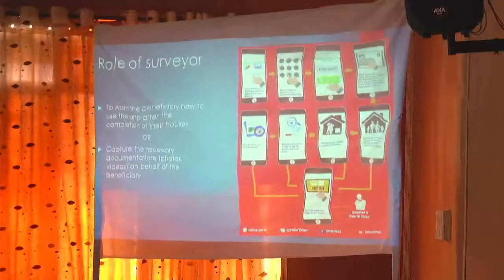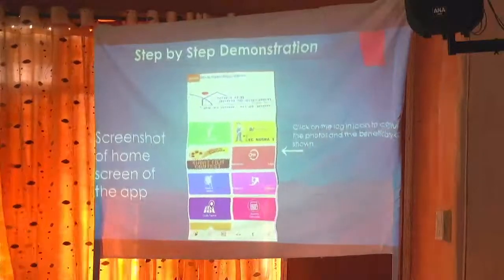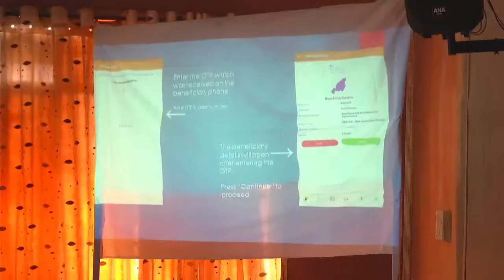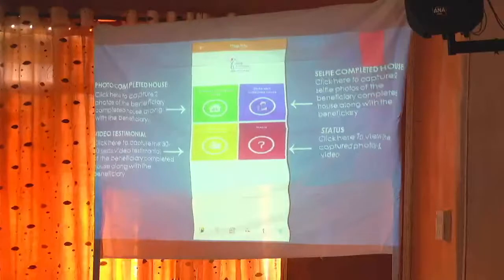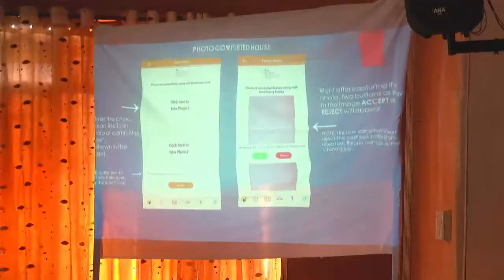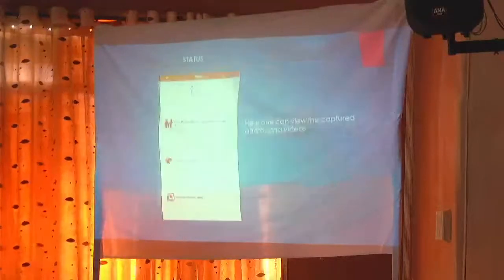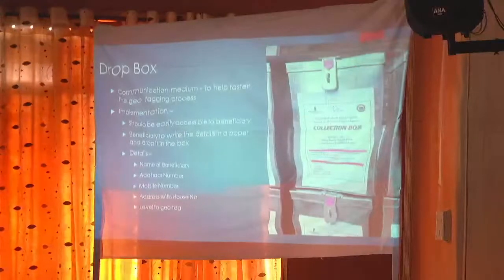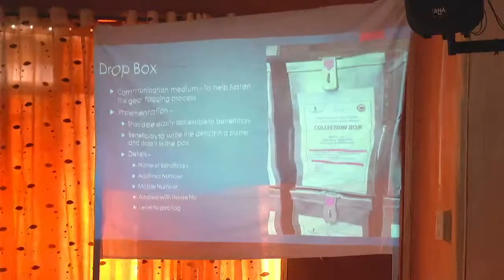PMAY Nagaland workshop cum training of surveyors (PART-1x)